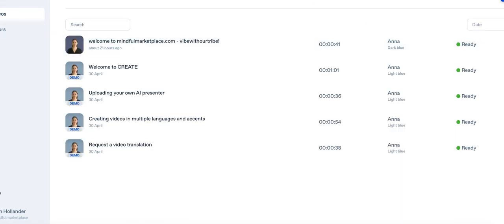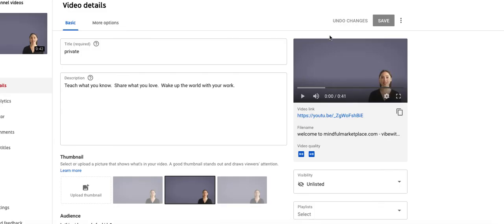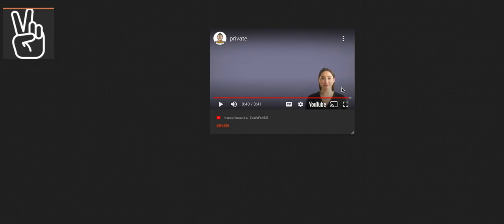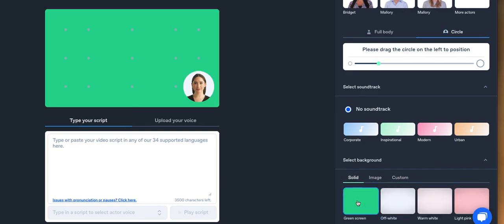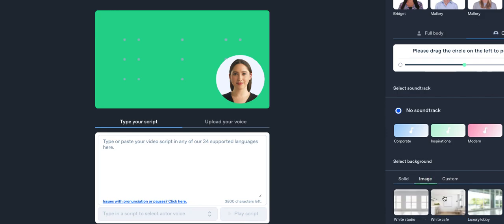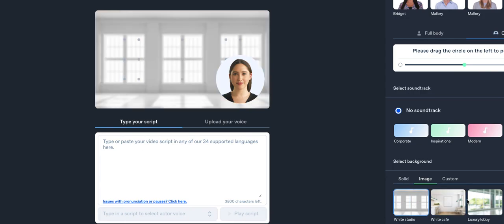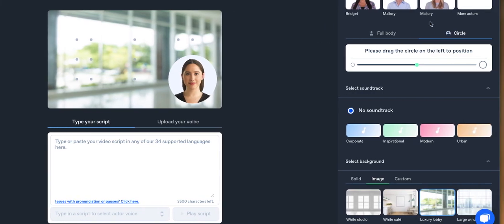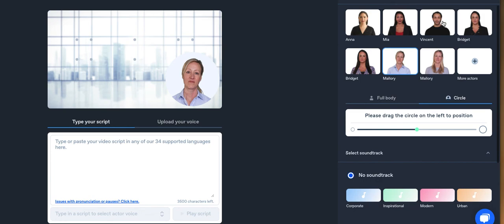Synthesia.IO Examples: The Future of Video Marketing (AI Powered Content with Synthesia.io)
- Hey all - if you find this sort of content helpful, you can access tens of thousands of dollars worth of marketing strategies for authority sites, directories, marketplaces and niche communities when you join our private community.  Thanks - Ian